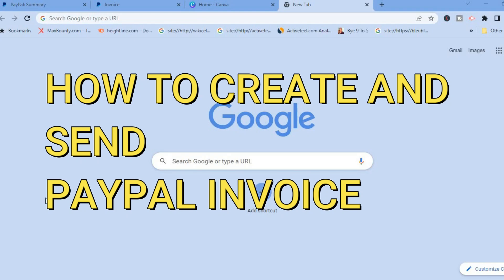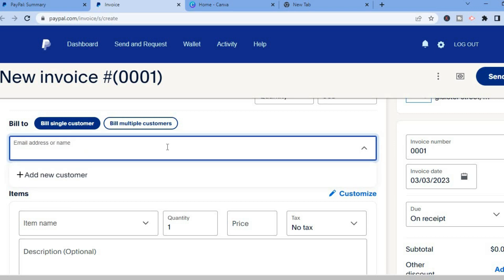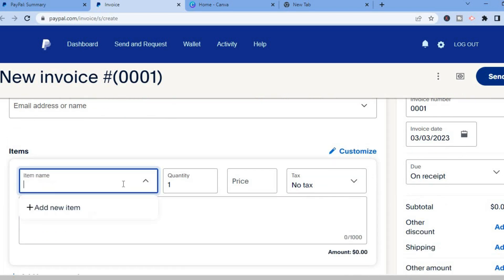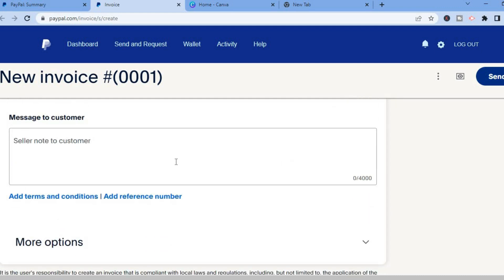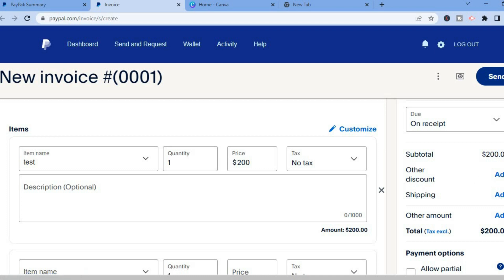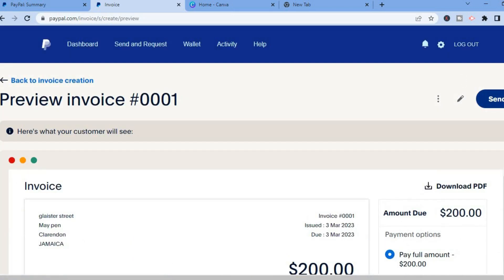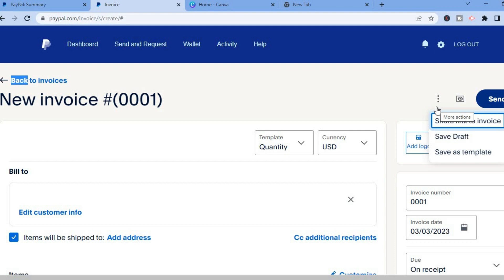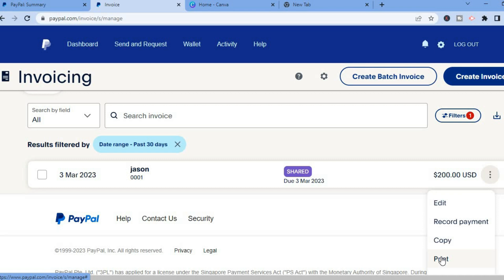HOW TO CREATE PAYPAL INVOICE 2024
HOW TO CREATE PAYPAL INVOICE,how to set up paypal invoice,how to generate paypal invoice